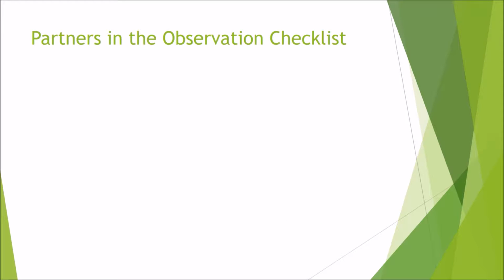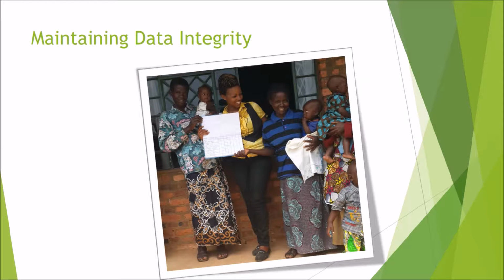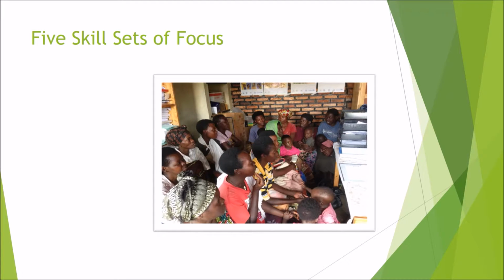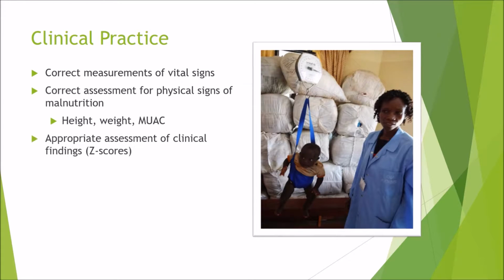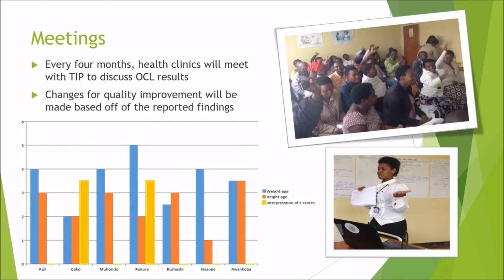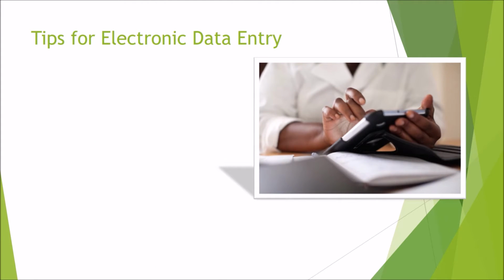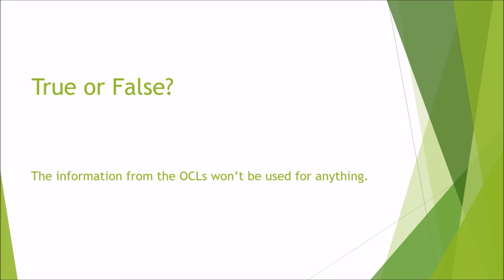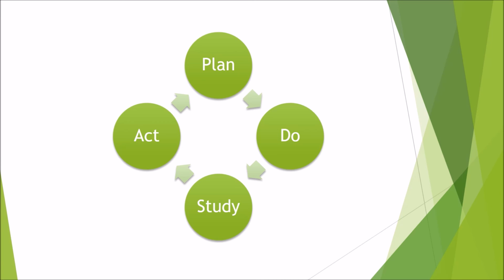The Ihangane Project- OCL Introductory Video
This video was developed by a consulting team from the Boston University School of Public Health for the Ihangane Project in Ruli, Rwanda.